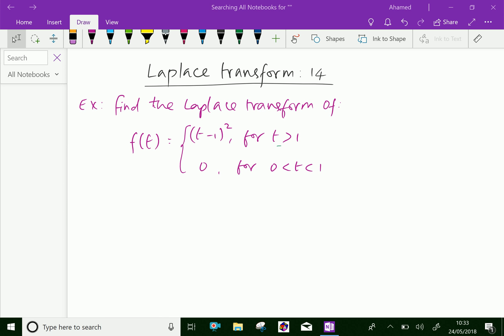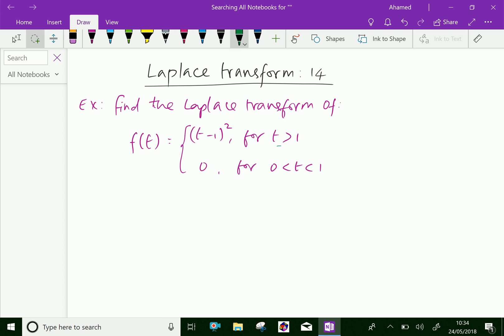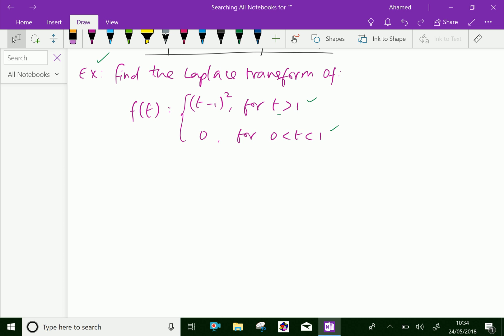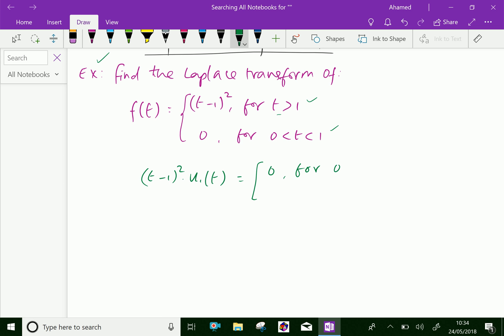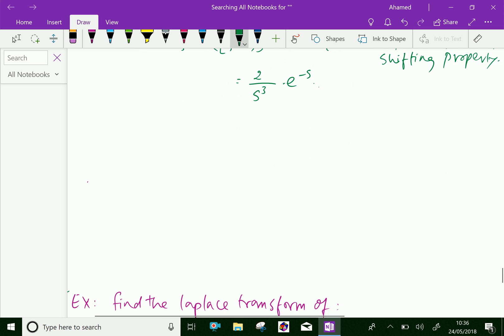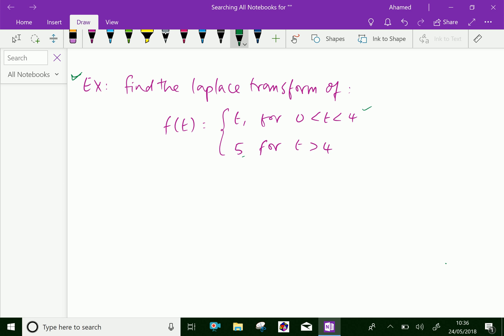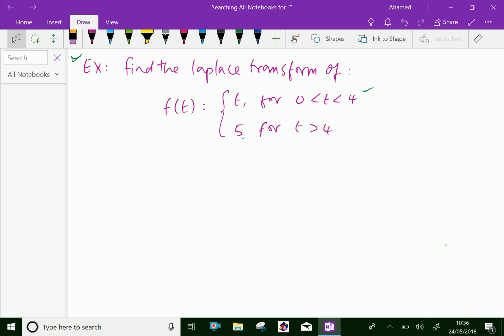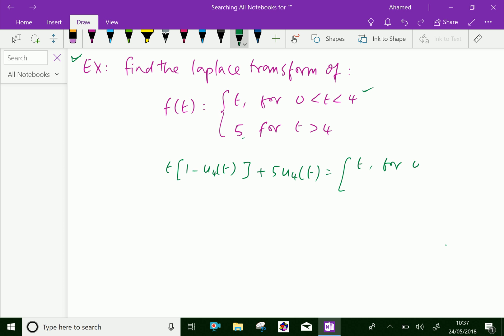Laplace transform : - ( Second shifting property ; Solving problems ) - 14.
Laplace transform is a powerful technique has been widely adopted by engineers and scientists as an efficient tool for solving linear differential equation with given initial conditions by using algebraic methods and also used to solve partial differential equation , integral equations etc. Second shifting property ; Solving problems .